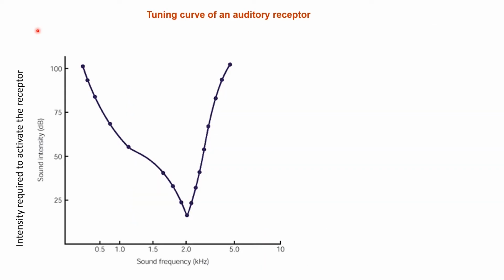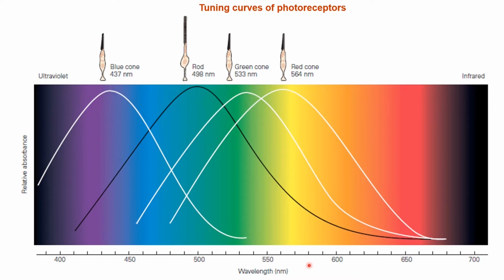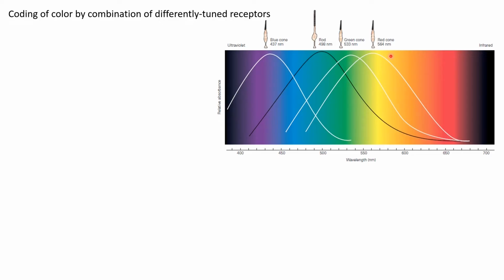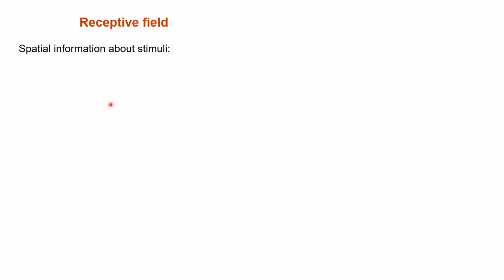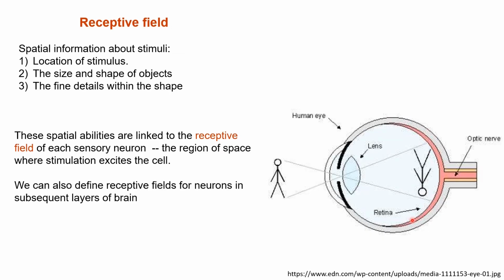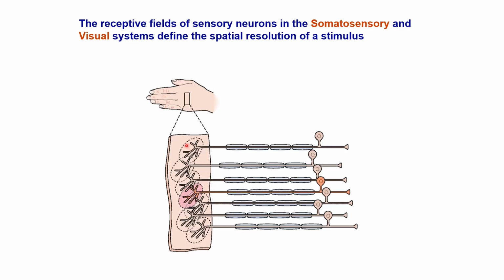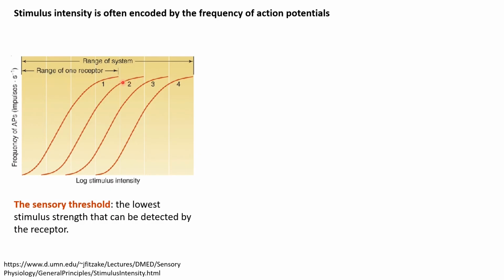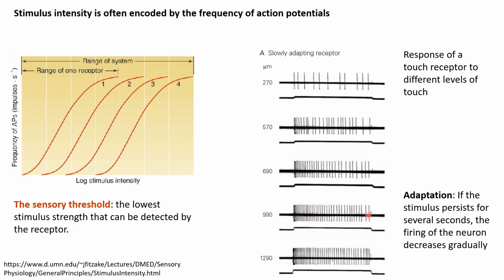Lecture 05 Module 02